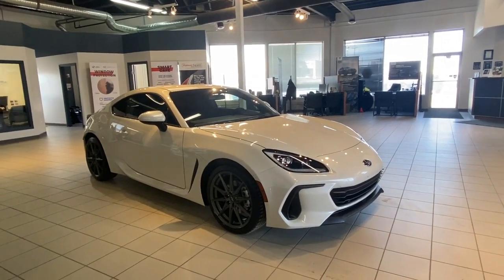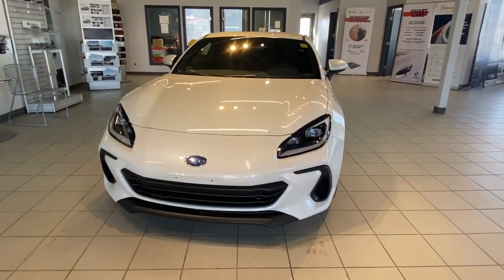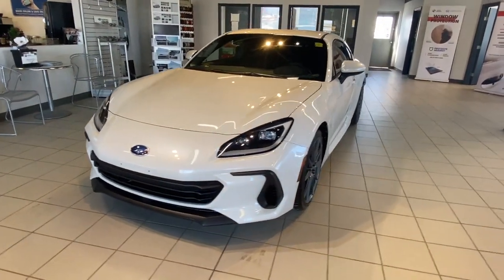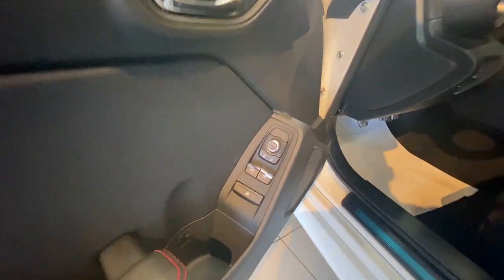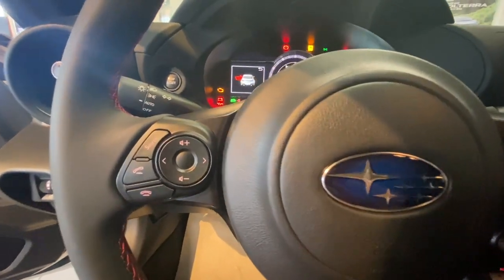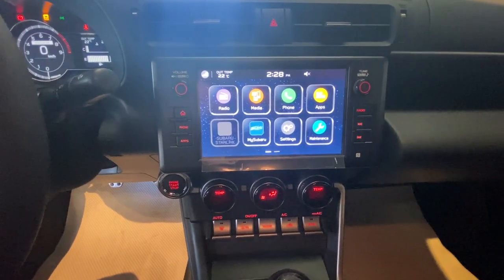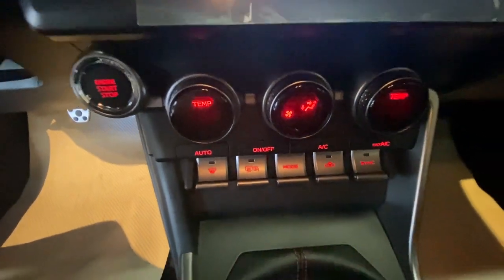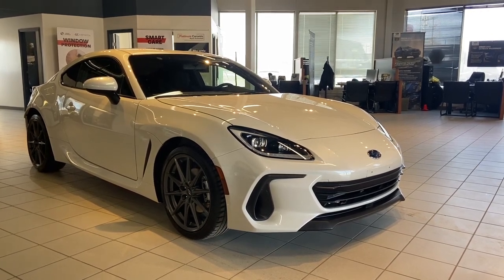White 2023 Subaru BRZ Sport-tech Review - Subaru of Saskatoon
- 228-hp 2.4-litre 4-cylinder SUBARU BOXER® engine with direct and port fuel injection
- Close-ratio 6-speed manual transmission
- Sport-tuned suspension, 4-wheel, fully independent suspension
- 18-inch aluminum-alloy wheels with Michelin Pilot Sport 4 ultra-high performance summer tires
- LED Steering Responsive Headlights
- Auto-on/off LED headlights and taillights
- Functional front bumper, fender and rear bumper vents
- Integrated front bumper underspoiler
- Side rocker spoilers
- Integrated ducktail rear spoiler
- Aluminum-alloy sill cover inserts
- Brin Naub Microsuede instrument cluster meter visor and door panel accents
- 8 speakers with 2-channel amplifier
- Dual-mode heated front seats
- Auto-up/down power windows
- Electronic cruise control
- Rearview Camera
- Proximity key with Push-Button Start
- Anti-theft security system
- 8.0-inch infotainment system with high-resolution touchscreen display, AM/FM audio system with Apple CarPlay
 and Android Auto functionality, 6 speakers, dual USB input ports, auxiliary audio input, steering wheelintegrated controls, SMS text messaging capability, Bluetooth mobile phone connectivity with voice activation and Bluetooth streaming audio, and SiriusXM
- Equipped with Northern Package, Armor Package and Window Tint | View photos and more info (Uploaded by DataDriver).